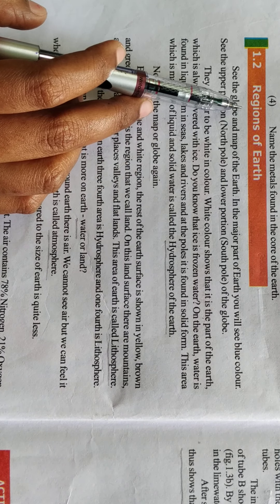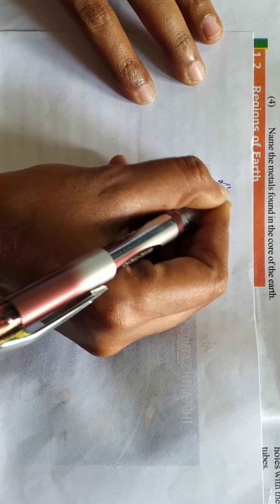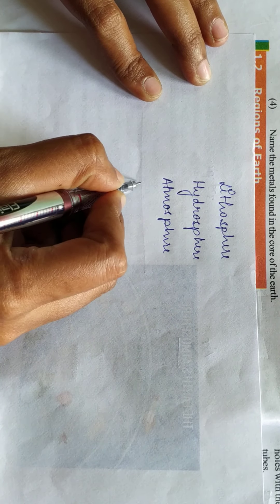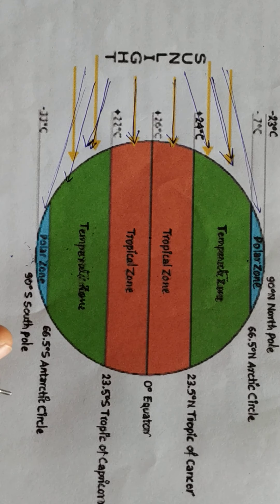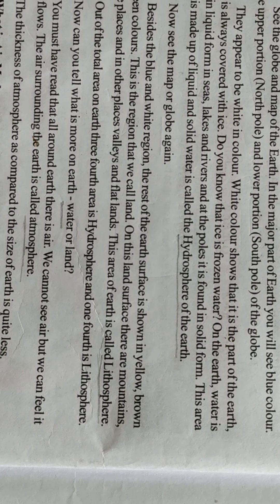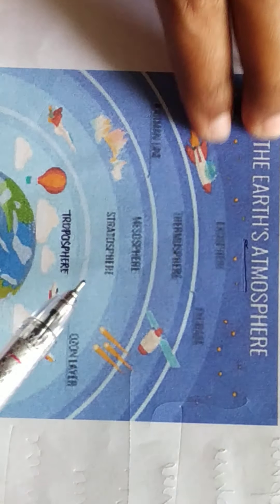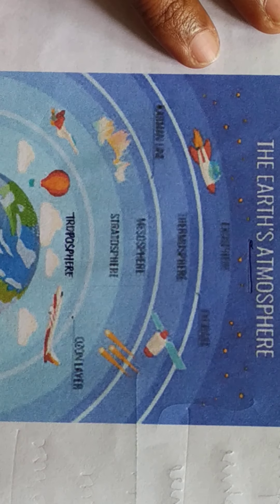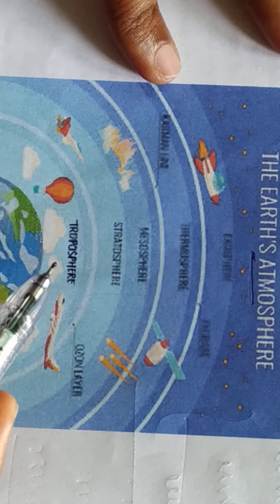Science Class-VI "Our Earth" Part-II